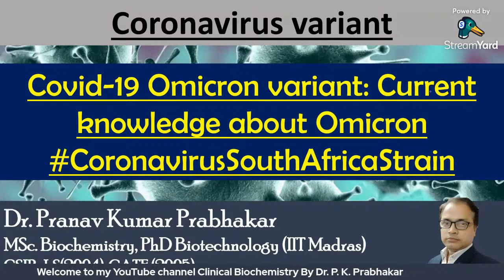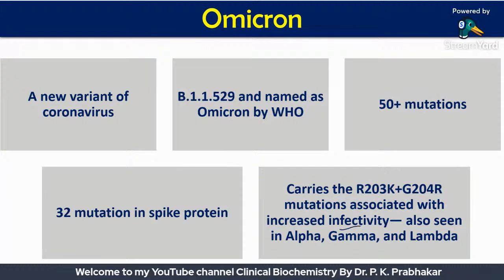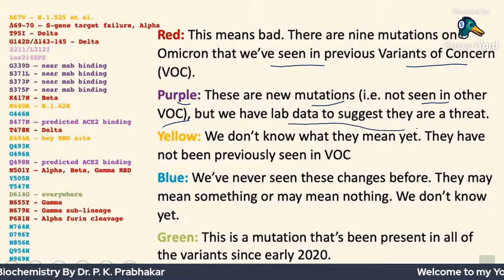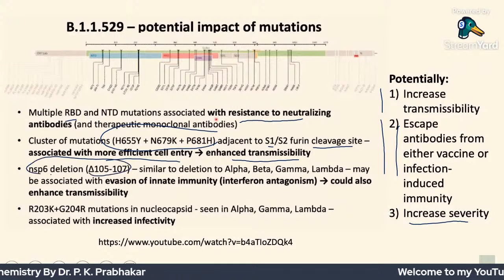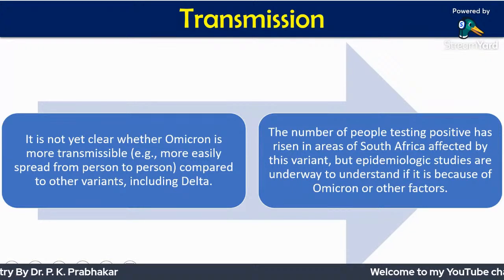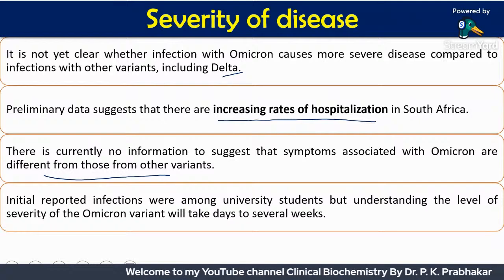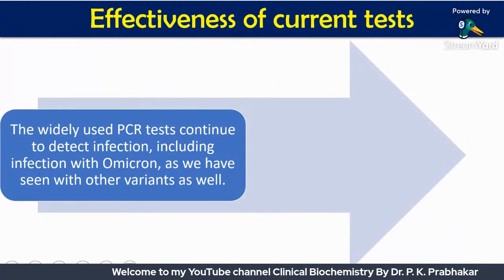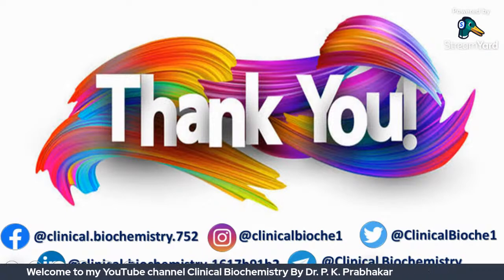Covid-19 Omicron variant: Current knowledge about Omicron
On 26 November 2021, WHO designated the variant B.1.1.529 a variant of concern, named Omicron, on the advice of WHO’s Technical Advisory Group on Virus Evolution (TAG-VE). This decision was based on the evidence presented to the TAG-VE that Omicron has several mutations that may have an impact on how it behaves, for example, on how easily it spreads or the severity of illness it causes. Here is a summary of what is currently known.